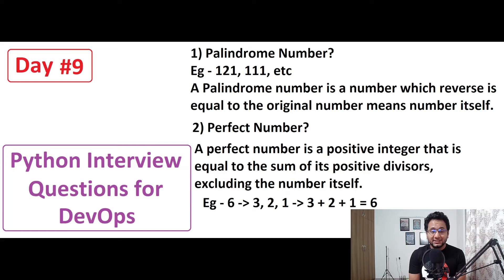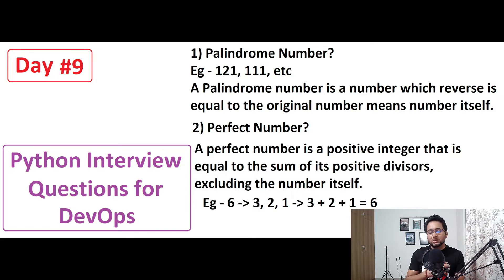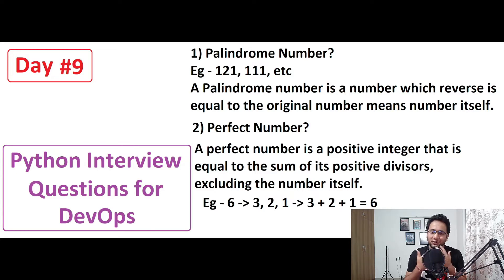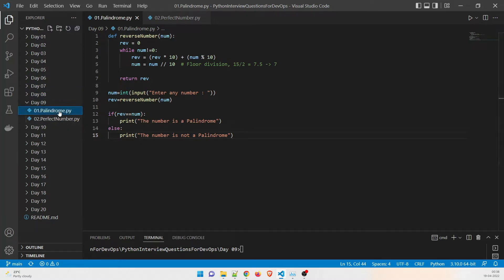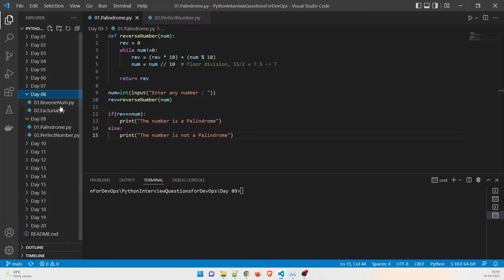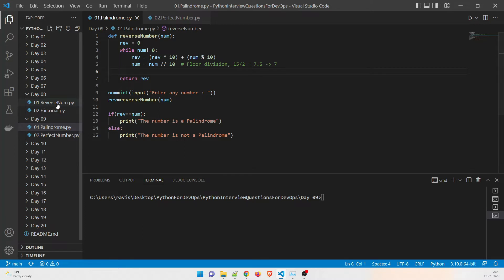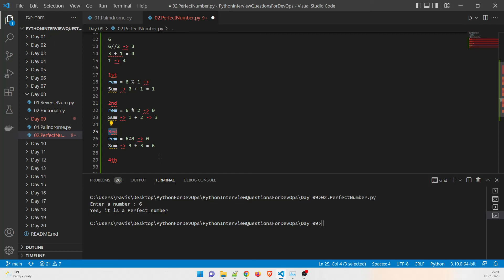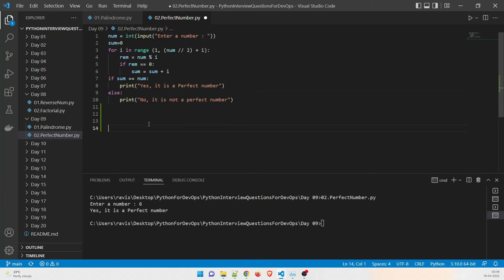Palindrome number in Python | Perfect number in Python | Python Interview Questions | 09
Python Interview Questions for DevOps

Hey guys,

Welcome back to another video in the series of Python Interview Questions for DevOps. In today's video, we will discuss these programs:

1) Palindrome number in python
2) Perfect number in python